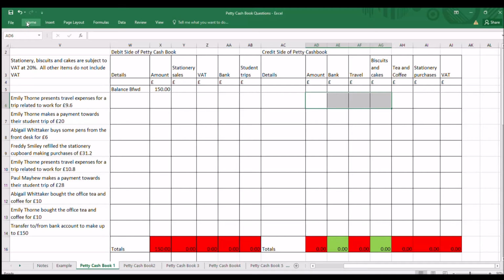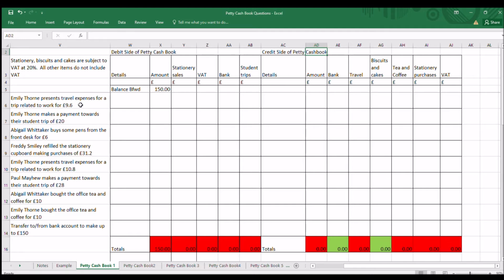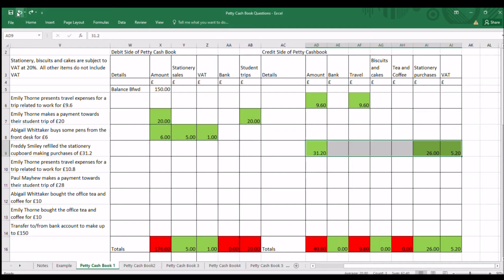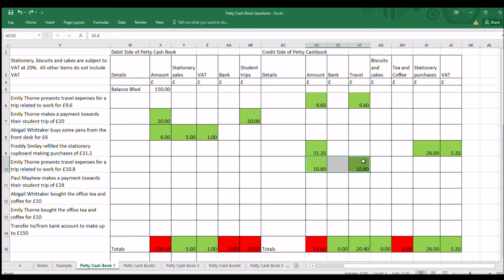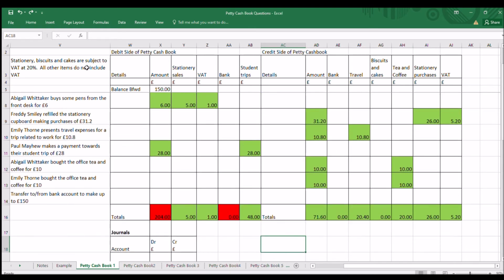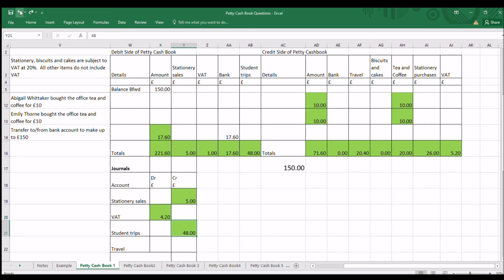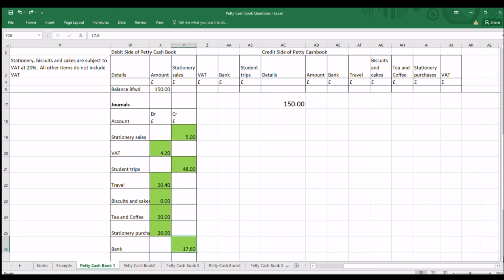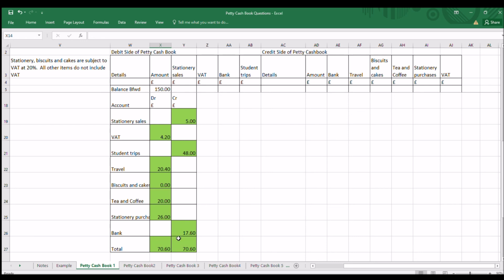Petty cashbook question 1